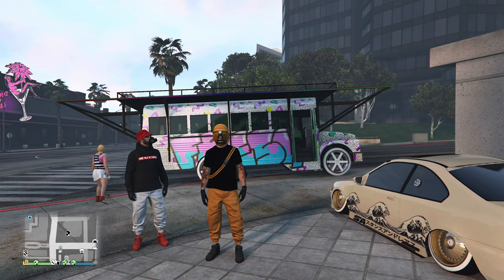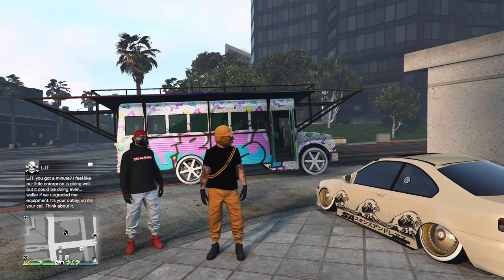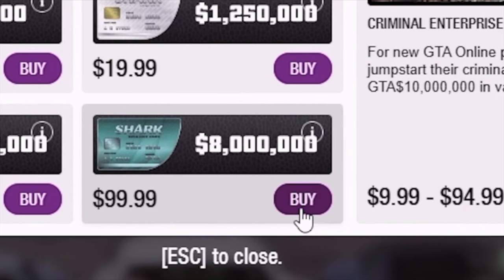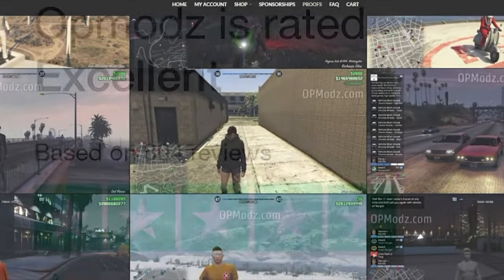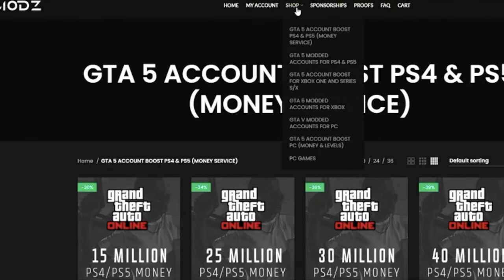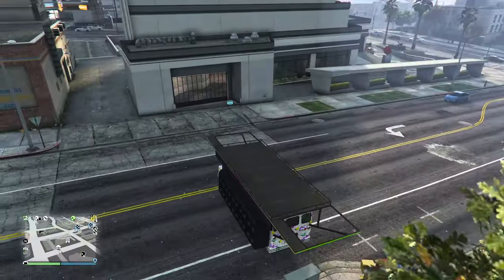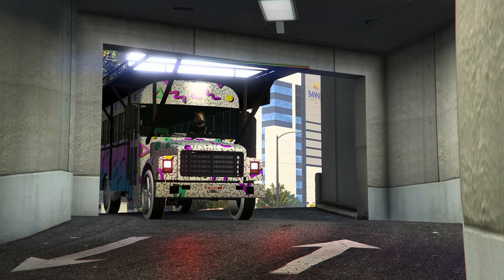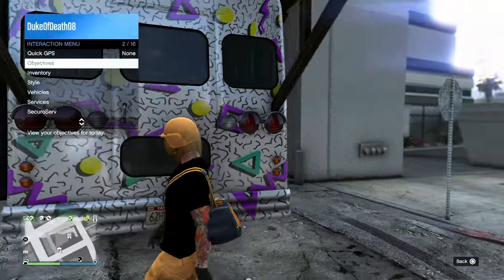Give Cars to Friends with Party Bus (After Latest Patch)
Walkthrough on how to do the give cars to friends glitch using a party bus from start to finish.

I can't thank you all enough for getting me to 600 subscribers so fast it means the world to me. You all are amazing!! So let's get to 5,000 I know we can.